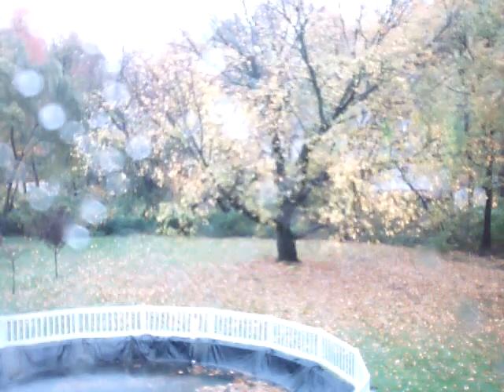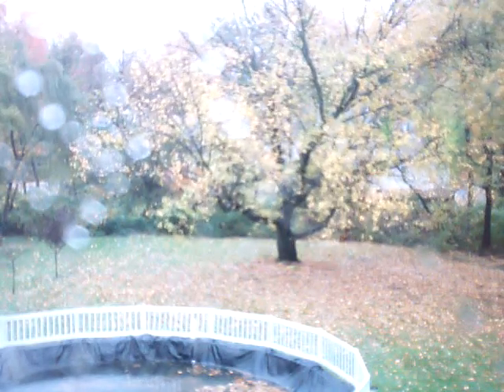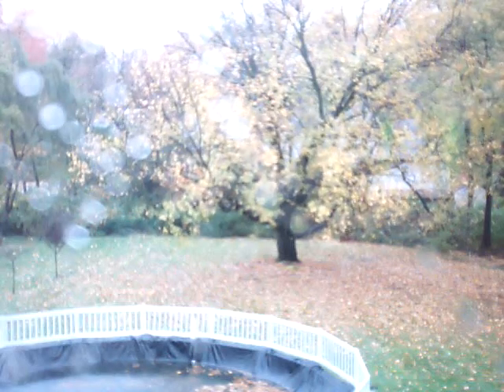Hurricane Sandy at 9:30 am Cherry Hill NJ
At 9:30 am